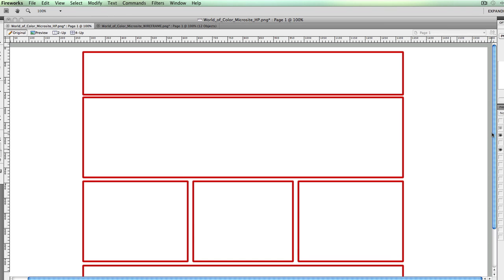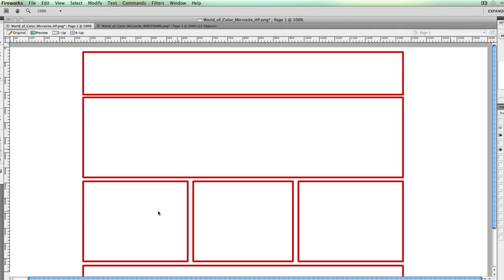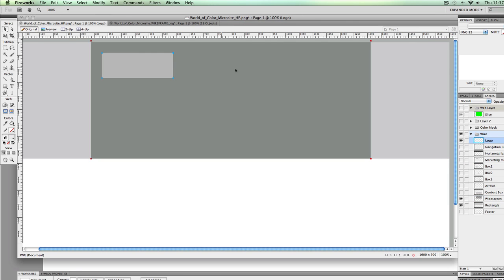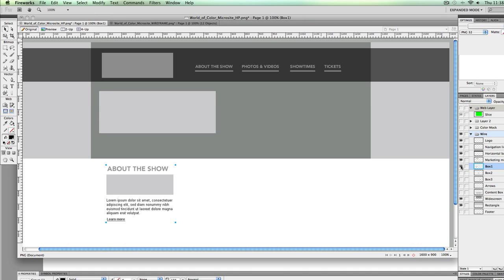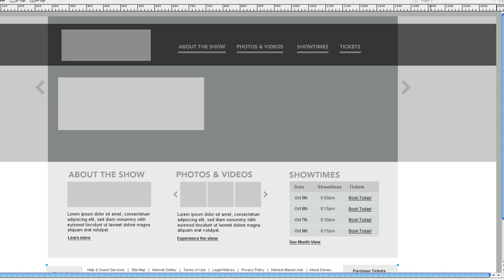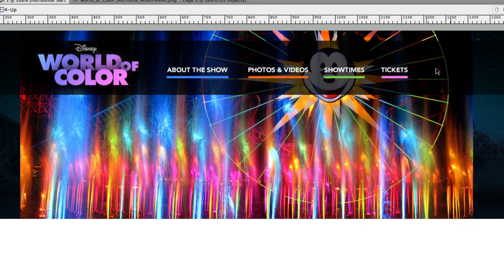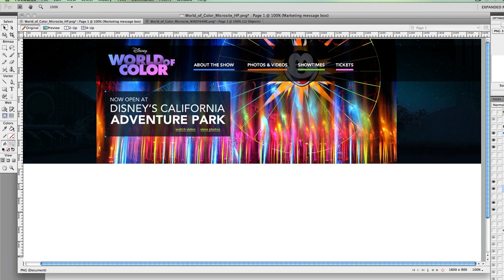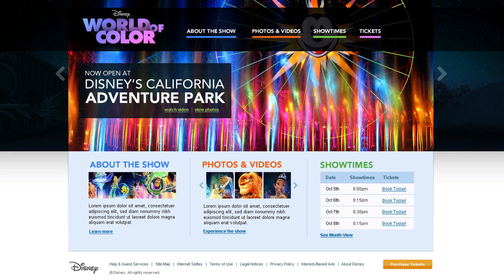Web Design Mock-Up Walk-Through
- In this video I walk you through a web design mock-up I did for a concept for Disney's world of color show.